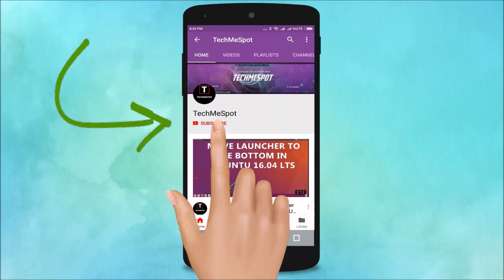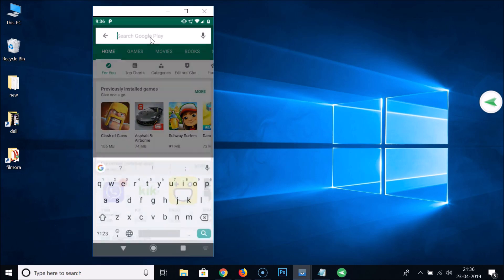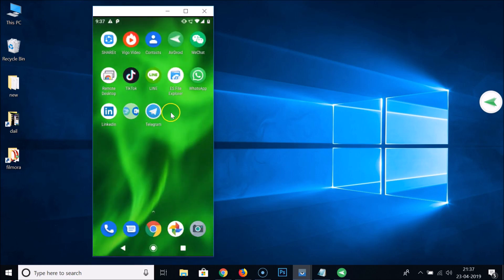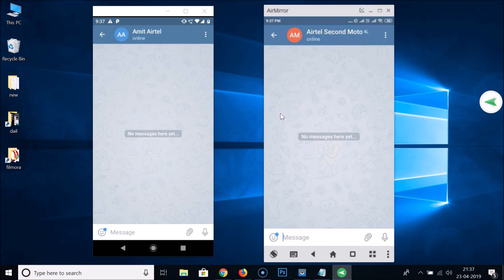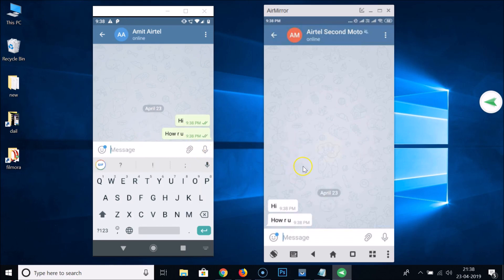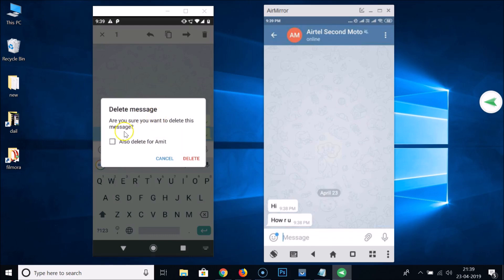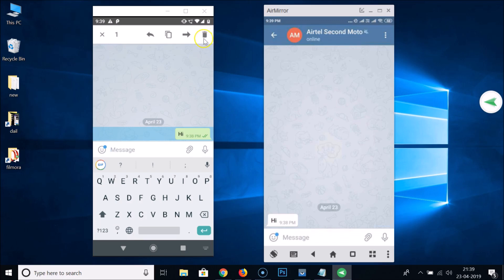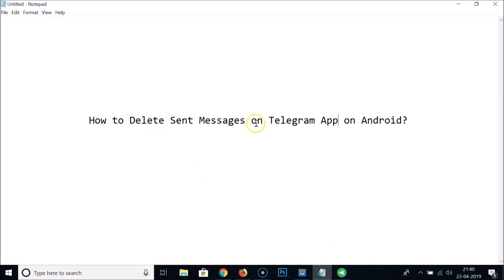How to Delete Sent Messages on Telegram App on Android?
Note: Update your Telegram App, if you have not updated it by going to play store.

Step 1: Open the Chat where you want to delete sent messages.

Step 2: Tap and hold the 'Message' that you want to delete.

Step 3: Tap on 'Delete' icon from the top menu.

Step 4: On the Pop Up, Tap on Check Mark, Also delete for 'your contact name'.

Step 5: Tap on 'Delete' link.

Note: There is no time frame for this, you can delete sent messages for any time in history.

It's done.